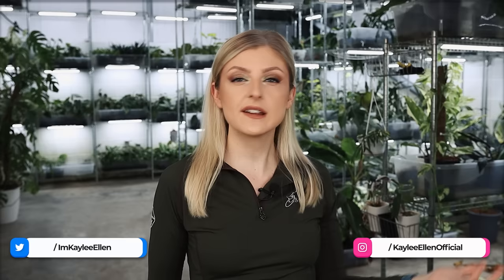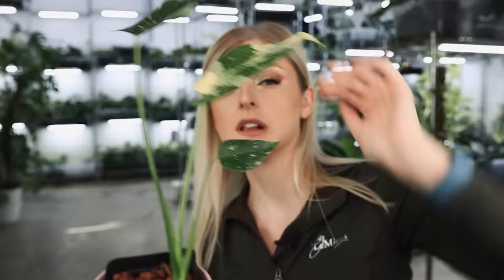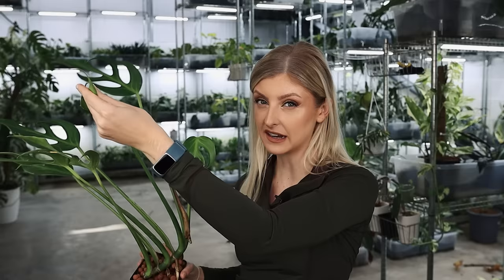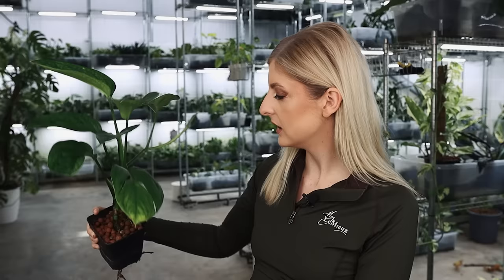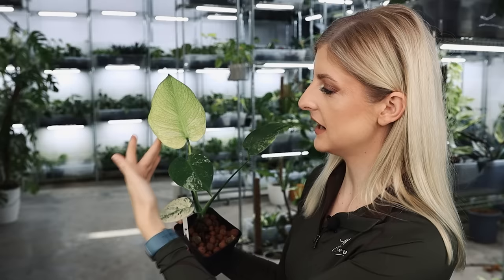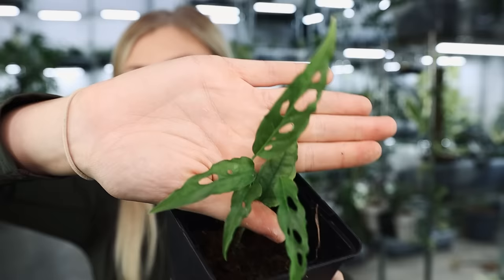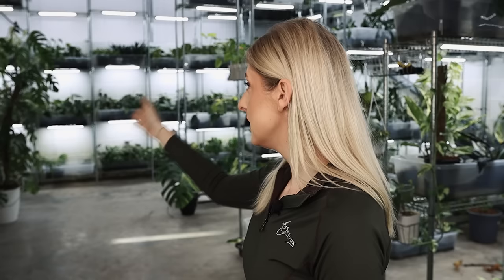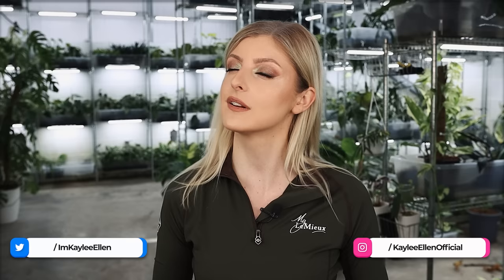My ENTIRE Monstera Collection 2023